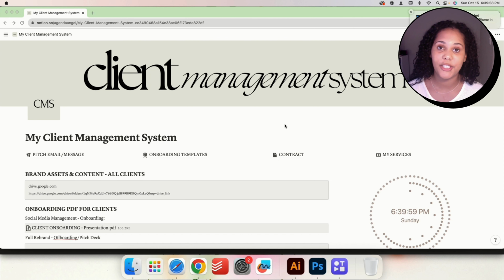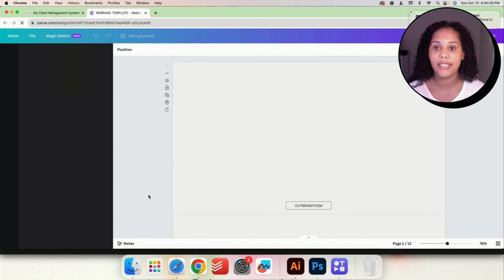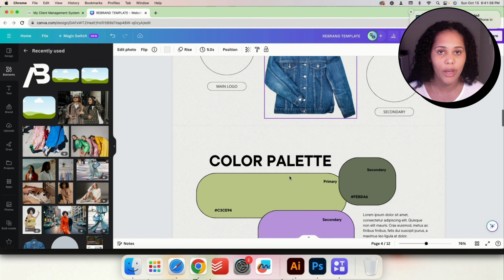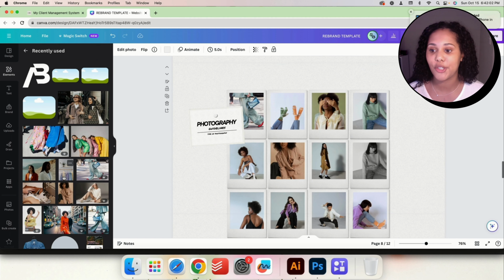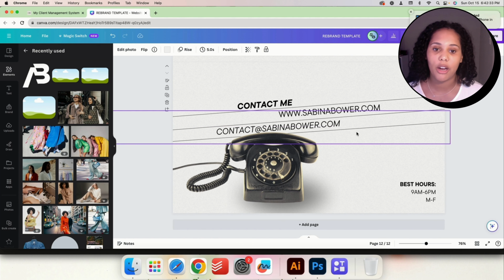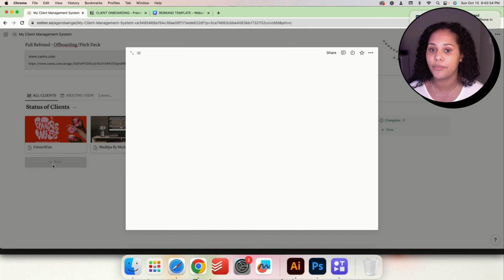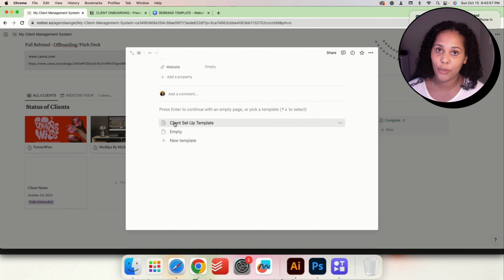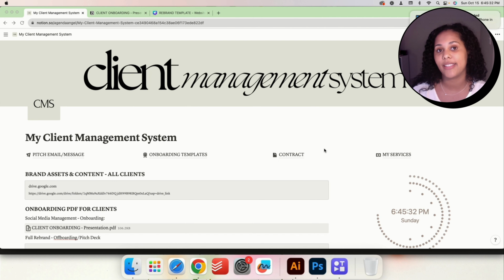How to Find & Manage Clients as a Web/Brand Designer Using Notion (+ template in bio)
Hey there, lovely people of the internet! 🌟 In today's video, we're diving deep into the world of freelancing and client management. If you're a fellow web or brand designer looking to up your game when it comes to finding and managing clients, you're in the right place.

And guess what? I've got your back! Download my custom Notion template designed especially for web and brand designers like us. It's a total time-saver and will make your life so much easier:

Whether you're just starting your design journey or you're a seasoned pro looking for some fresh insights, this video has something for everyone.

Let's crush our design goals, one Notion page at a time! 💻💼